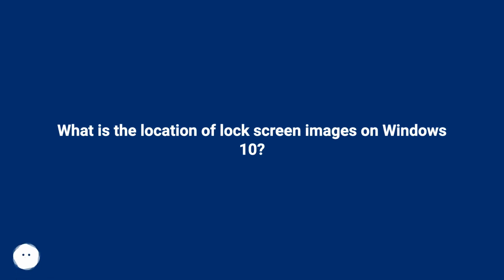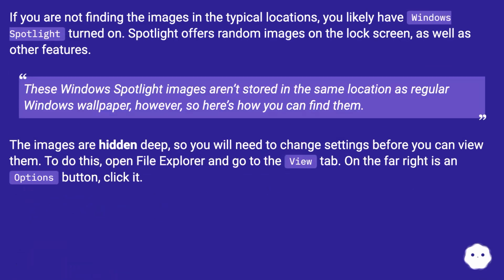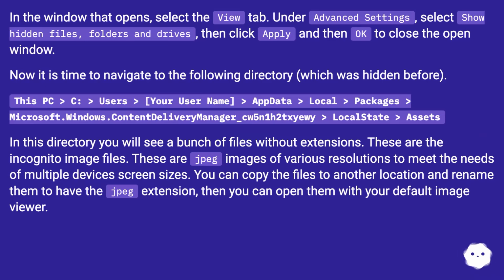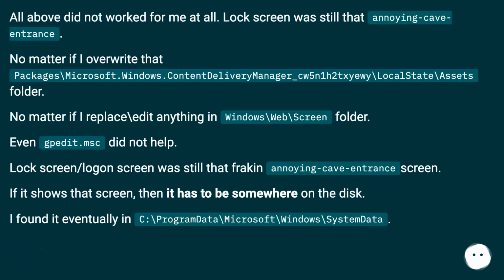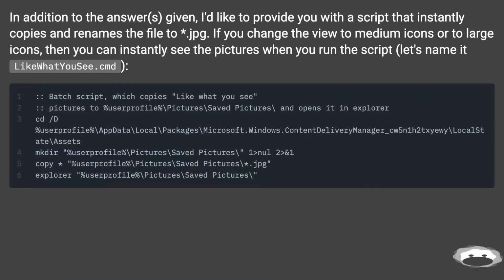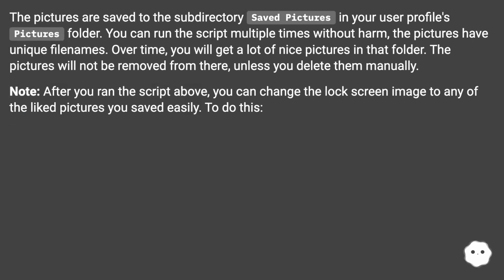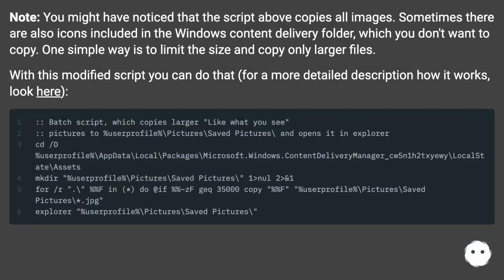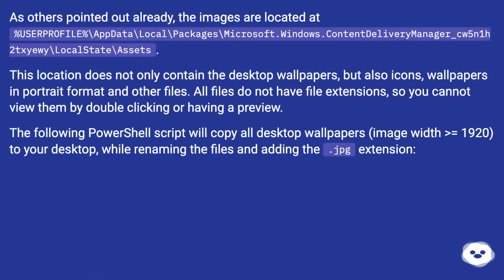What is the location of lock screen images on Windows 10?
Chapters
00:00 What Is The Location Of Lock Screen Images On Windows 10?
00:49 Accepted Answer Score 61
02:16 Answer 2 Score 36
03:23 Answer 3 Score 6
05:14 Answer 4 Score 3
05:38 Answer 5 Score 2
06:19 Thank you